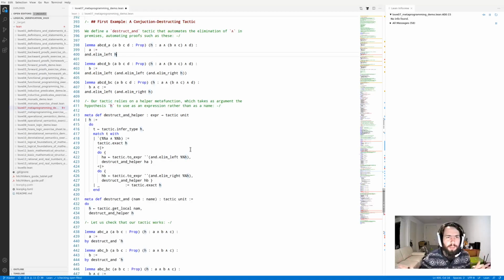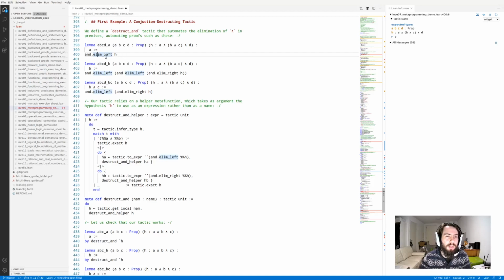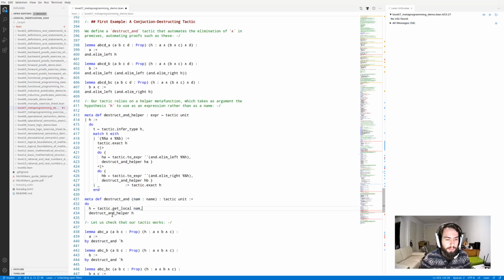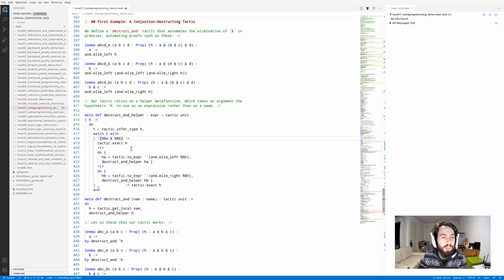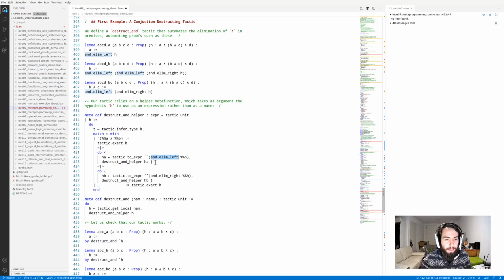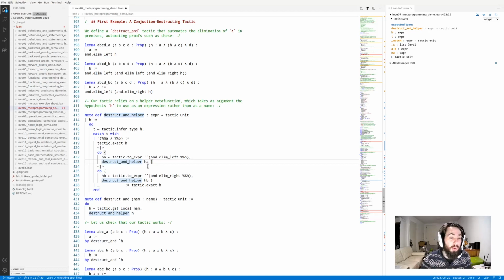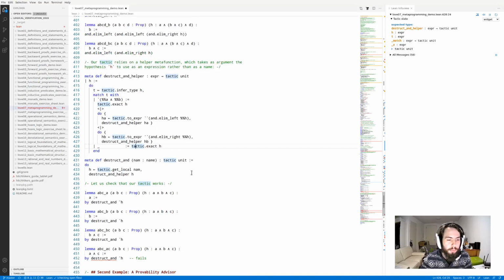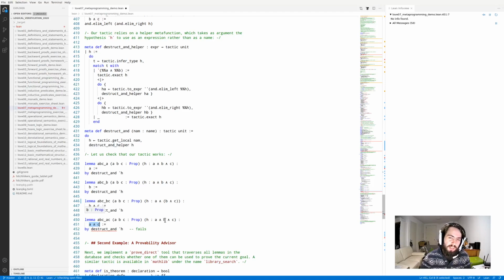Logical Verification 2020 lecture07 74 first example a conjunction destructing tactic